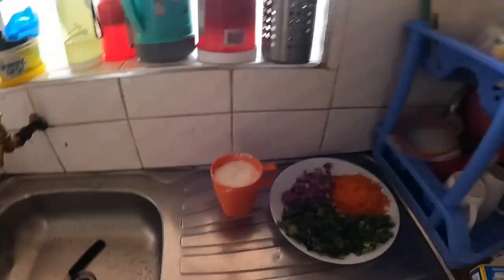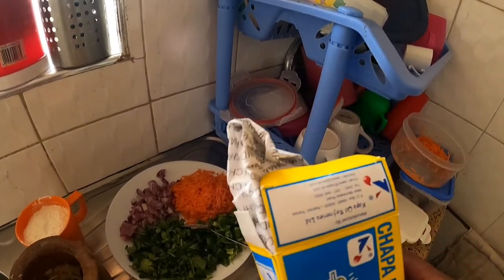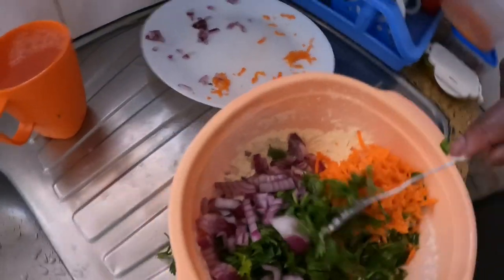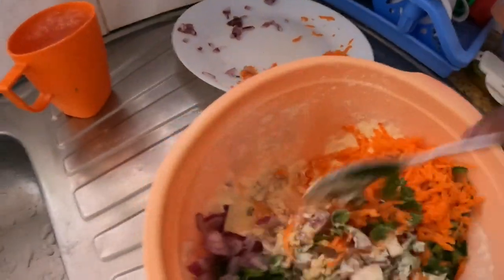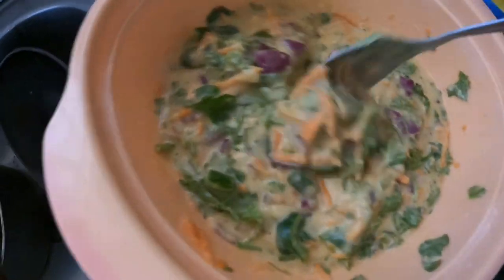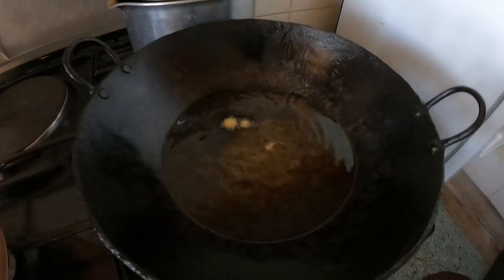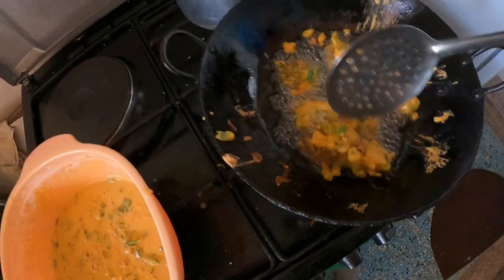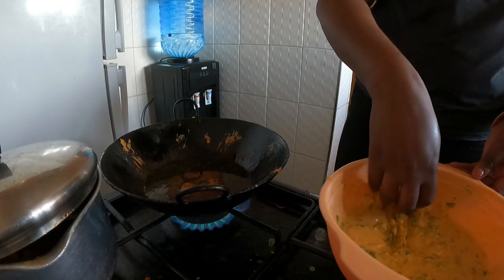Cook With Me!!How To Make Bhajia Maru|Raniyah Anwar's Recipe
Ola Guys,
So today I decided to Make Bhajia za Ndengu and I used @RaniyahAnwar  Recipe.Her Recipes are so simple and easy to follow.
Bhajia's is one of Kenyan recipe that I really enjoy.Youbcan have it as a snack or even as a meal with a side.The ingredients are simple and easily available. I do enjoy this recipe as much as I did.

This was my first tryout..next time I will be perfect.

1.Gram Flour(1 cup)
2.Baking Powder(1 Teaspoon)
3. Three cloves of garlic
4.A piece of Fresh Ginger
5.Two Pieces of Grated Carrot
6.One piece of Green Pepper
7.Salt(1 teaspoon)
8.A bunch of Corriander

FAQ'S
Camera:GoPro Hero 9
Editing:Power Director

LAST VIDEO:

*TURN ON OUR POST NOTIFICATIONS FOR SHOUTOUTS IN  MY VIDEOS*